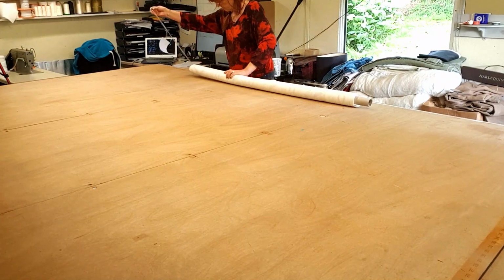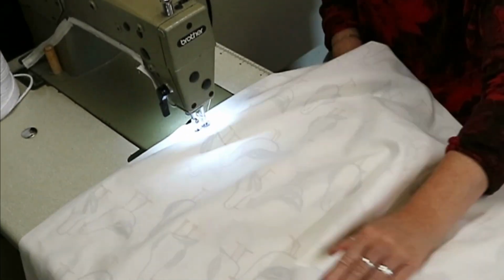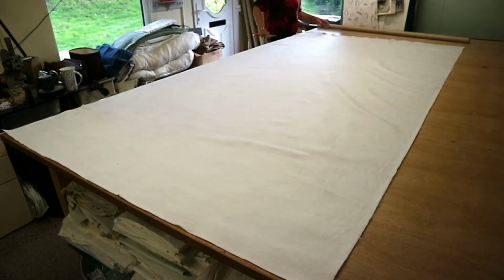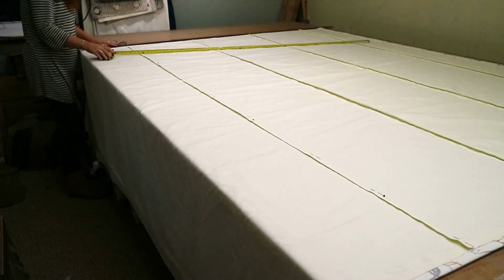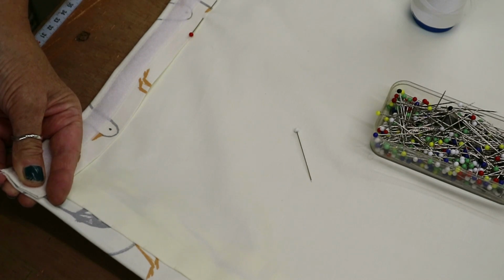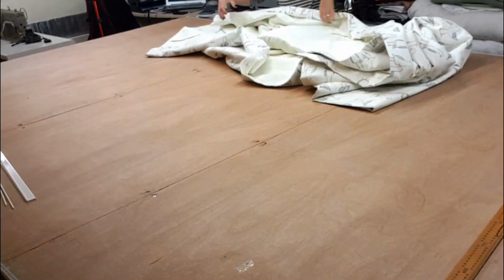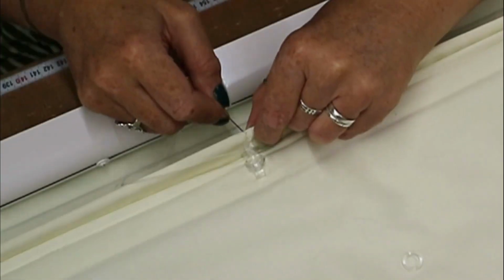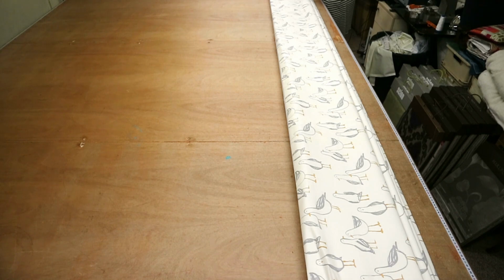Making A Massive Blackout Interlined Roman Blind With Commentary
This video, mostly timelapse, is of me making a huge lined, blackout and interlined Roman blind from a sweet Clark & Clark seagull printed fabric. The blind was commissioned by one of my trade customers to cover a set of patio doors and needed to be blackout and interlined. Normally I would use bonded blackout interlining and indeed that was what was ordered but the request came in very late and all I had in stock was standard interlining and blackout lining so that's what I used. The blind therefore had 4 layers of fabric in total and required lots of internal hand sewing to secure the layers.

Also, because of its size, the linings needed to be joined and traditionally those joins would be vertical to match to the joins in the printed face fabric but with 4 layers that would become very bulky and cumbersome to work with so I chose to make one horizontal join in each of the linings and hide them in one of the rod pockets so from the back there are no visible seams.

To skip to a particular section please refer to the timestamps below.

🕑 TIMESTAMPS 🕑

00:11 - Cutting and pattern matching face fabric
05:04 - Cutting and joining interlining and blackout linings
07:35 - Cutting, joining & creating rod pockets in standard lining
13:30 - Laying up the blind
13:35 - Adding the interlining layer
14:57 - Adding the blackout layer
15:24 - Locking in the linings at the rod pocket points
18:53 - Turning side hems & cutting bottom hem
19:10 - Herringbone locking stitching the bottom edge
19:48 - Adding the standard lining
19:58 - Locking in the lining at the rod pockets
20:46 - Slip stitching one side hem
22:07 - Slip stitching the bottom hem
22:49 - Slip stitching the other side hem
23:25 - Measuring and marking the top hem
23:58 - Adding reinforcing buckram to heading
24:17 - Pinning and sewing on the heading velcro
24:48 - Pinning down and slip stitching the top hem
27:35 - Adding rods and bottom bar
28:52 - Sewing on the rings
36:57 - Fitting the beadchain and testing the blind pull
37:23 - Adjusting the cords and toggles to even out the folds

Follow me on:
No usage of any content shall be granted without express prior permission.